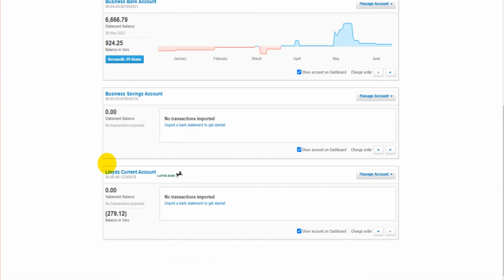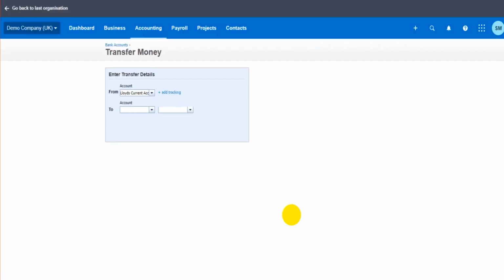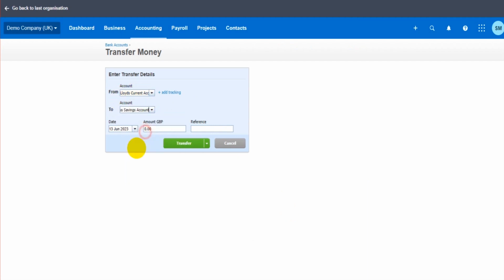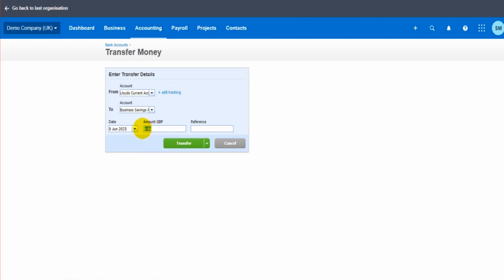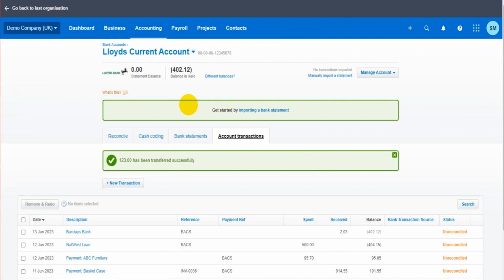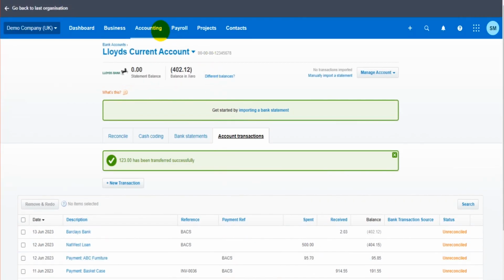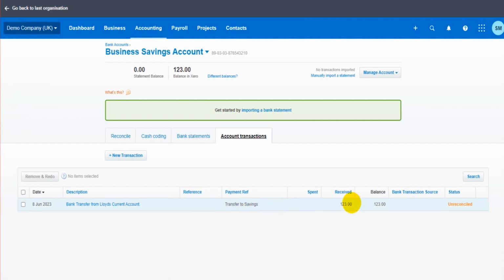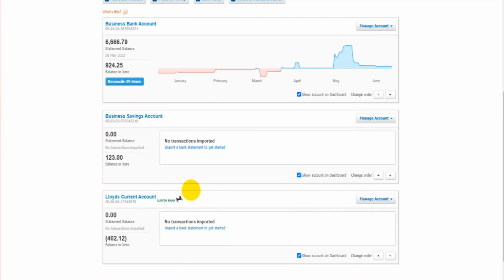How to do Bank Transfers on Xero - Xero Training Course - Part 12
Learn how to record transfers between bank accounts on Xero accounting software.